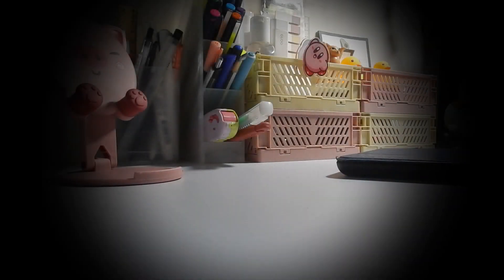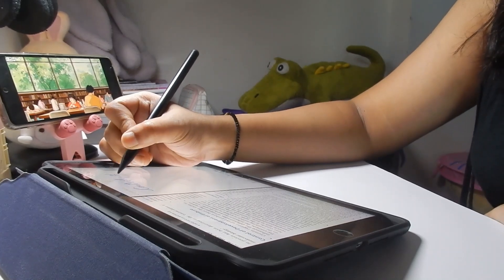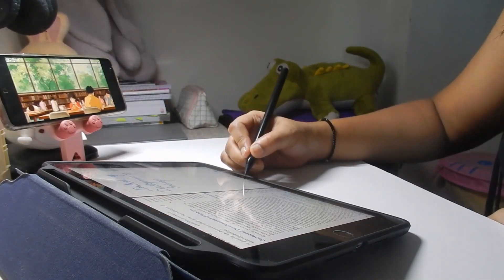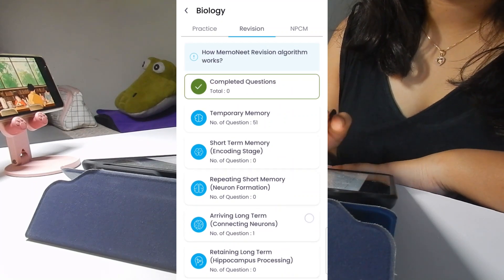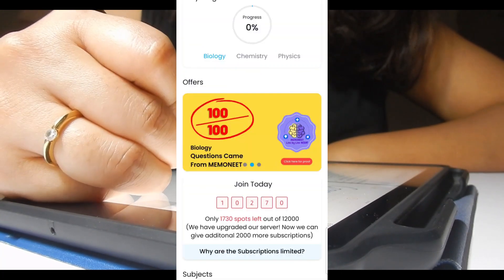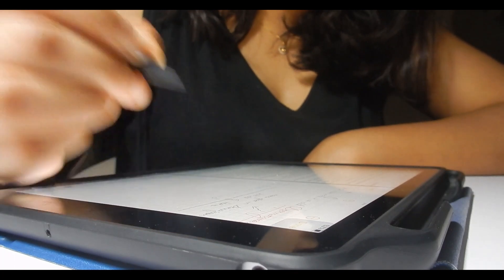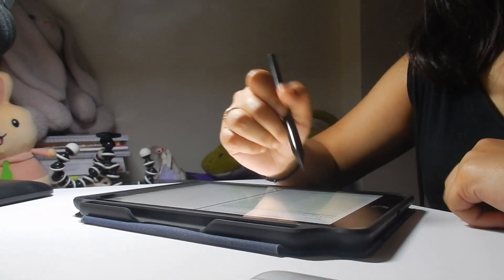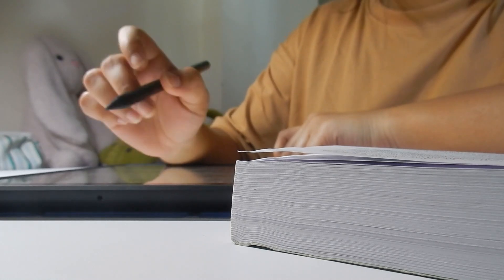5 mistakes - you should avoid during your NEET preparation ❌️ | Study Thrills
Hieee, I hope you're all doing great and enjoyed this video.

Get 300 discount using my code *PRIYA300* for Subscription.

• ipad cover
• ipad pencil